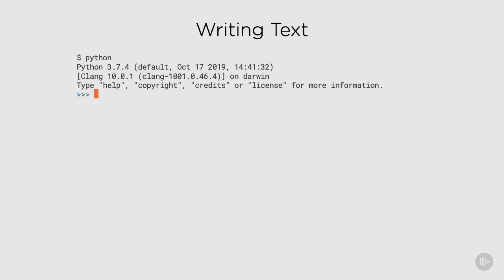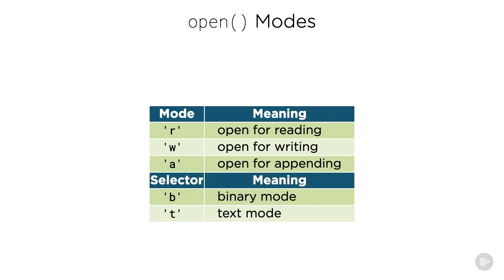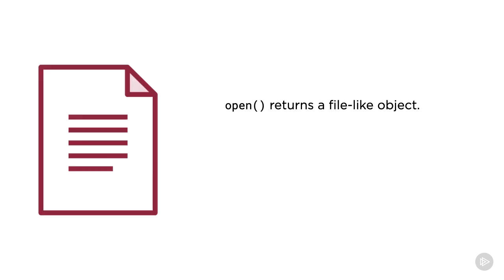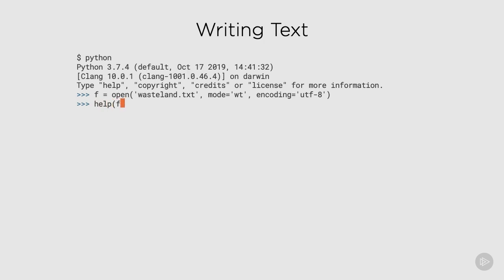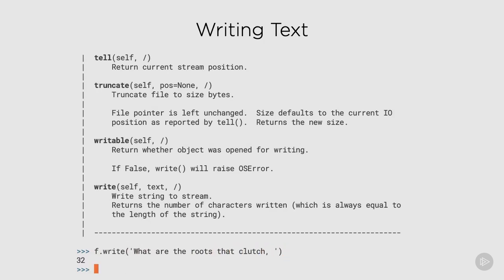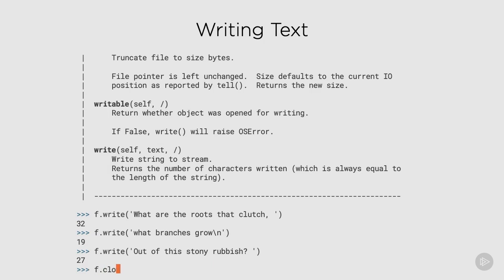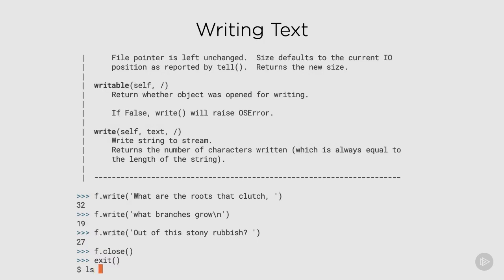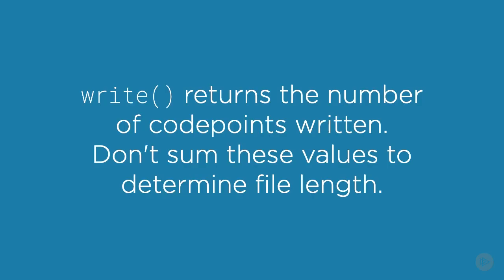writing text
03.